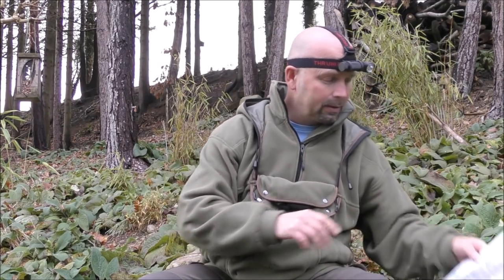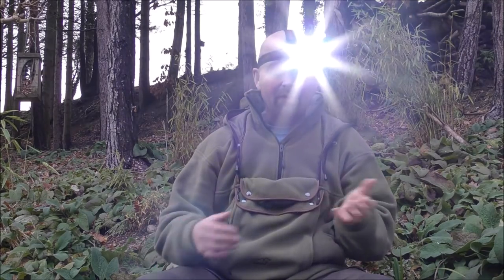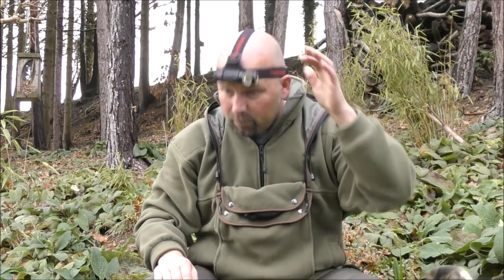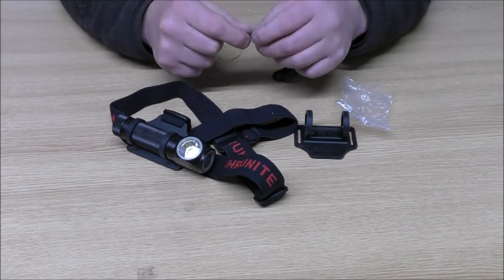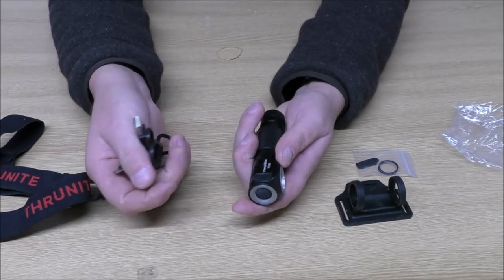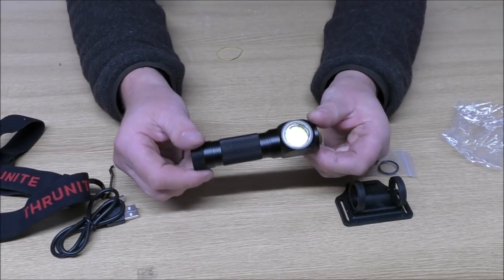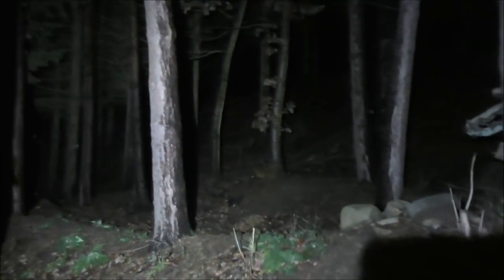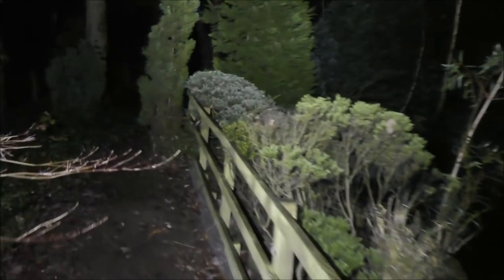Thrunite TH30 Flashlight Review....and something else......maybe? hmmmmmmm...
Yes, this is making its way into my bug out bag for sure.
I've been using this for the last few weeks to check around my pond, get logs in for the fire and I've been very impressed.

Pondguru